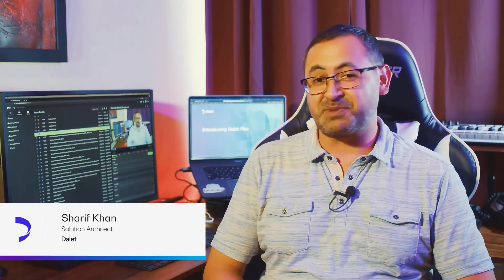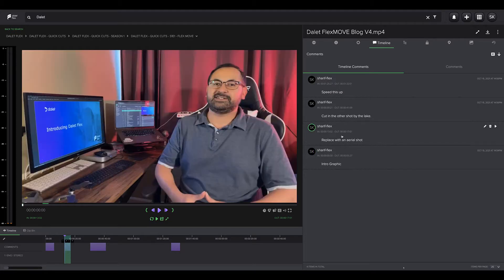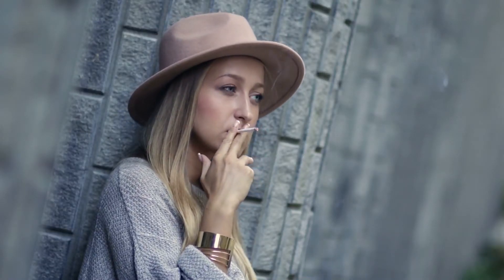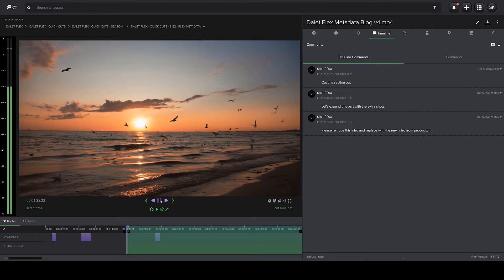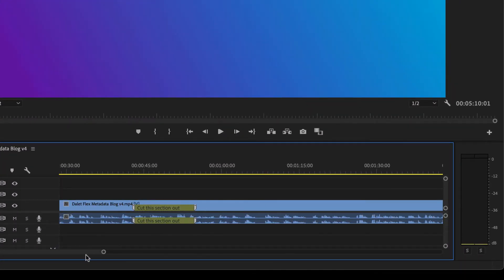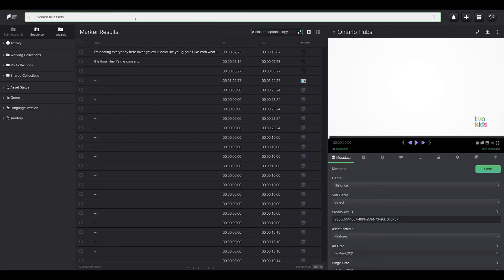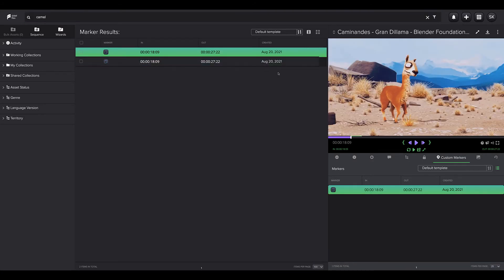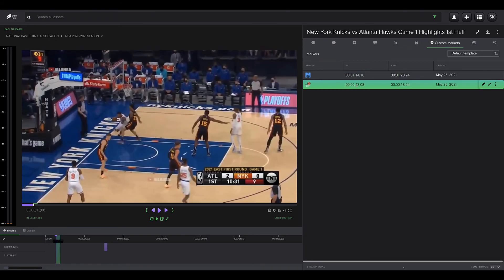Dalet Flex: How to Add and Use Markers - A User's Perspective | Dalet Quick Cuts #3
In Quick Cuts: Episode #3, Sharif describes how you can add and use markers in Dalet Flex. As another type of metadata record for content, Timed Markers describe specific segments of a project’s timeline within the ingested content, adding an additional layer of actionable data. Leave us questions and comments below, and we may feature your thoughts in an upcoming episode.